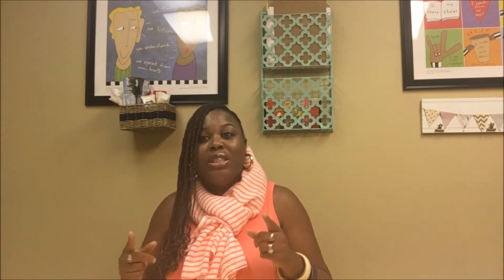Speech Therapy Techniques: Baby Signs to Encourage First Words |TUTORIAL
In this video, I discuss how to use simple signs to progress your child toward verbalizing their first words. This video is not just targeting infants and toddler with delayed speech but with those that are also meeting their developmental milestones normally along the continuum. This video simply helps to support and encourage typical language development in young children by providing helpful use and strategies. I hope that you find this video helpful.

Please check out the interactive speech therapy video where I demonstrate how to use each sign

God Bless,
Ashely Sellers, M.Ed., CCC-SLP
Owner-Operator of Speech Language and Beyond, LLC